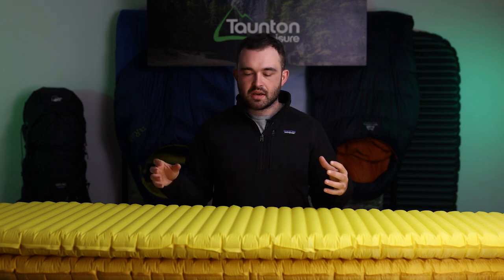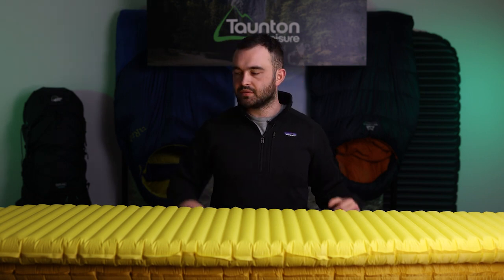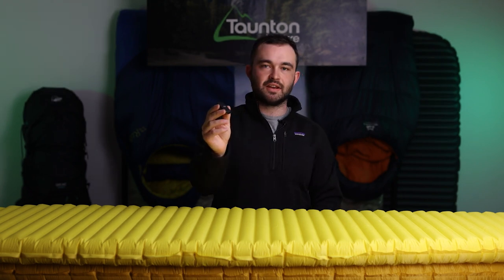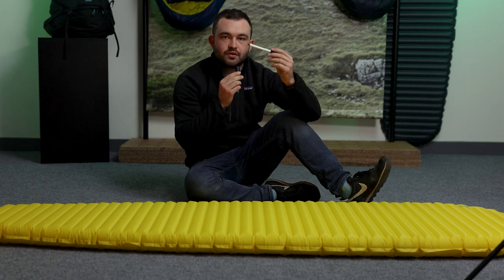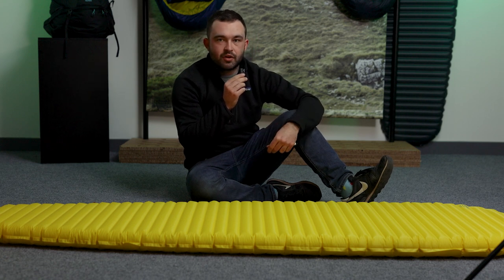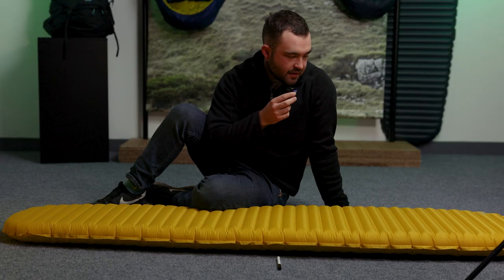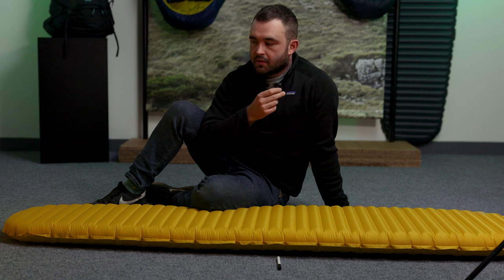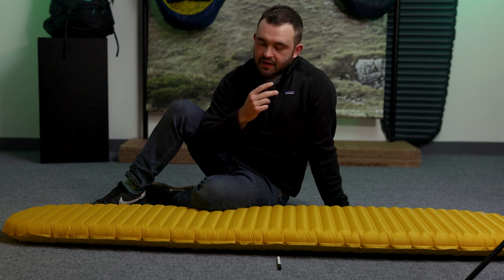IS THE NEOAIR XLITE NXT REALLY QUIETER?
After receiving several requests for a sound test comparison between the Neoair Xlite and the Xlite NXT, we acquired both models and conducted our own test in the studio. We sincerely hope that this experiment will assist you in making a decision.

We appreciate your valuable suggestions and continued support.